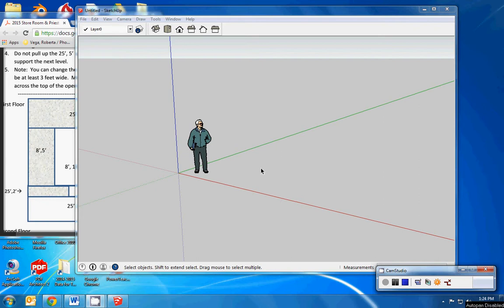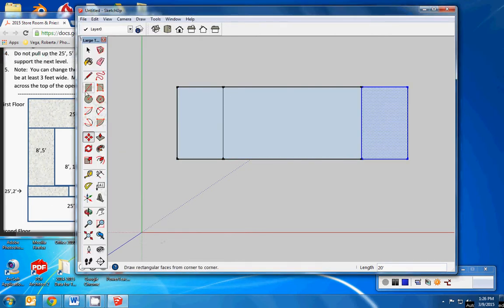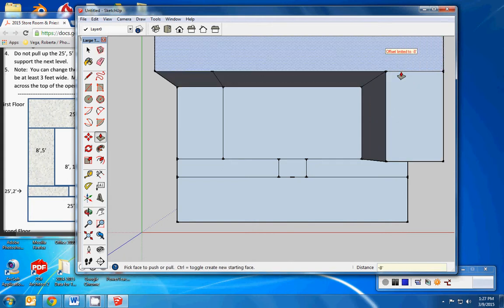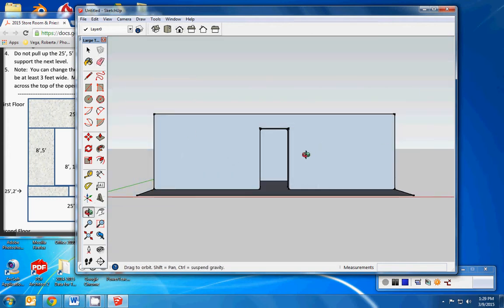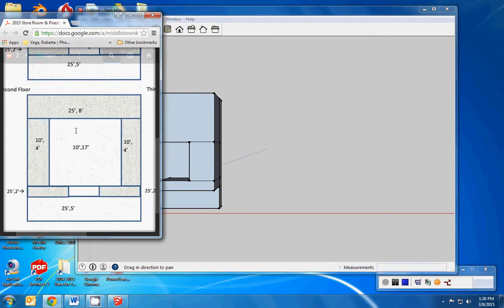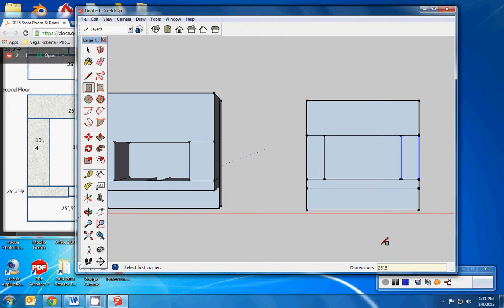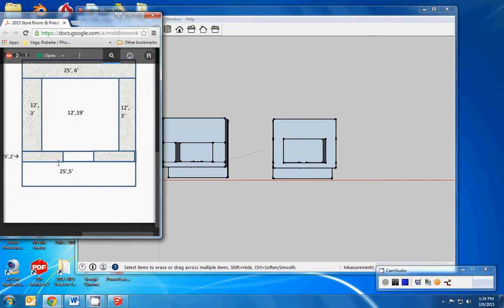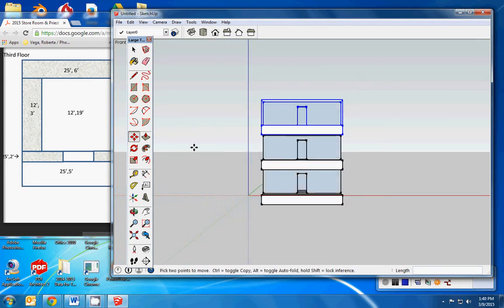3 rooms same footprint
In this tutorial you will see a demonstration for a way to create rooms with different interior dimensions while keeping the same "footprint."  These particular spaces represent the rooms on the first, second, and third floor of a model for an ancient building made mostly of large stone blocks.  In those days, the walls on each floor could be thinner than the ones on the floor below only because each successive floor needed to support less weight than the one below.  This meant that the open space inside rooms themselves could be bigger on the upper levels than on the lower levels.  It is important to remember that three story buildings like the ones in our design would have been very expensive and labor intensive and could have taken decades to build, if not longer.  Buildings like these would have been the exception rather than the rule.  Such buildings did exist however, and that gives us the opportunity to use them in our design project.
This Sketch-up tutorial has been created to assist students in the Architecture & Spatial Design class at MHS North as they design and create a virtual model of an ancient temple city.  Students are given hand-out sheets with dimension information not specifically included in this video; however, anyone who has access to Sketch-up can follow the basic steps even without that information.